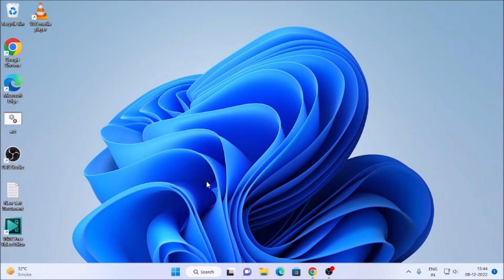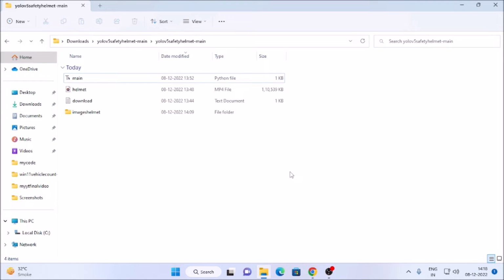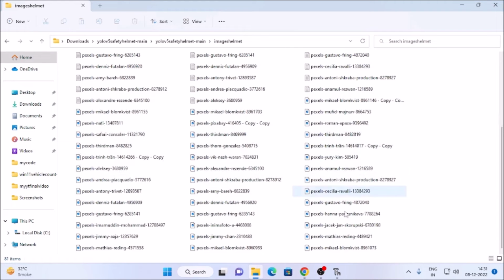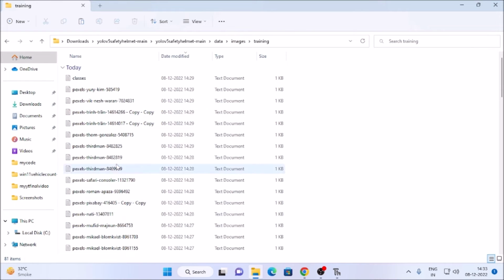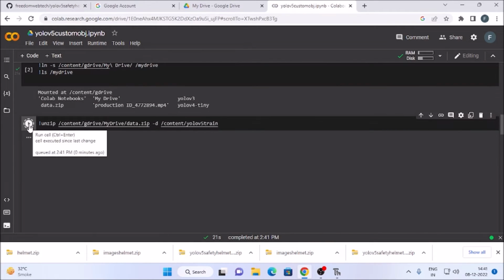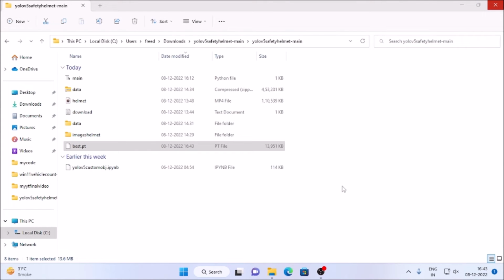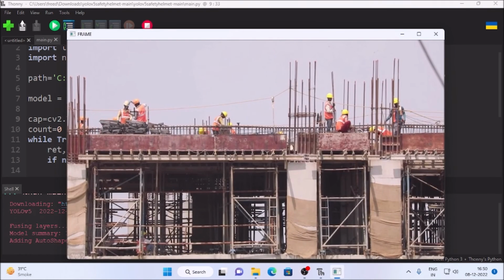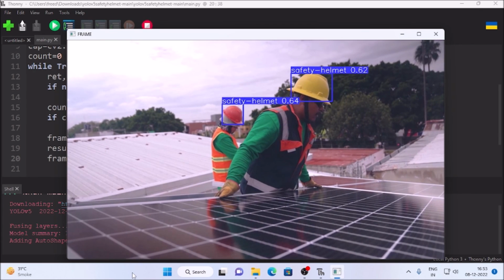helmet detection using yolov5 | YOLOv5 training with custom data | yolov5 custom training colab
yolov5 tutorial,
yolov5 object detection,
yolov5 object detection on windows,
yolov5 setup,
object detection,
yolo,
python,
pytorch,
yolov5 deployment,
prerequisite for yolov5,
yolov5,machine learning,
deep learning,
yolov5 data science project,
artificial intelligence,
data science,
projects,
education,
jupyter notebook,
beginner,
yolov5 pytorch tutorial,
yolov5,
yolov7,
yolov5 architecture,
yolov5 tutorial,
yolov4,
yolov4 cloud,
scaled-yolov4,
scaled yolov4,
object detection,
yolov4 tutorial,
yolov4 darknet,
real time object detection,
yolov4 webcam,
custom yolov4,
webcam object detection,
google colab,
yolov4 colab,
custom object detection,
yolo v4,
yolov4 video,
scaled-yolov4 tutorial,
yolov4 gpu,
colab gpu,
colab webcam,
computer vision,
deep learning,
yolo on webcam,
raspberry pi,
tensorflow,
machine learning,
tensorfow lite,
computer vision,
deep learning,
python,
YOLOv5 object detection on Raspberry pi 4,
tensorflow,
tensorflow 2,
tensorflow lite,
how to,
raspberry pi,
how to,
object detection,
object detector,
pi 4,
rpi 4,
rpi object,
opencv python,
raspberry pi,
tensorflow,
machine learning,
artificial intelligence,
ai,
computer vision,
opencv object detection,
neural networks,
opencv,
opencv-python,
raspberry pi project,
diy,
opencv,
python,
face recognition,
recognition, detection,
opencv,
ip webcam,
how to,
raspberry pi 4 opencv,
ip webcam,
object detection,
object detector,
pi 4,
rpi 4,
rpi object,
opencv python,
mobilenet ssd,
ssd mobilenet,
deep learning,
deep learning opencv,
dnn,
dnn cv2,
raspberry pi,
opencv,
install opencv,
tesseract ocr,
tesseract,
yolov4,
ocr,
optical character recognition,
opencv,
python,
license plate,
pytesseract,